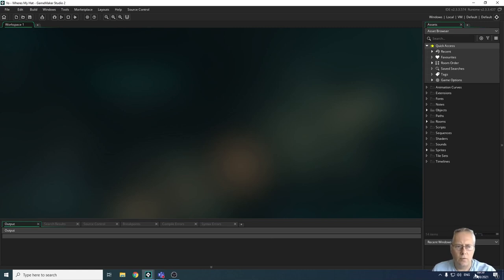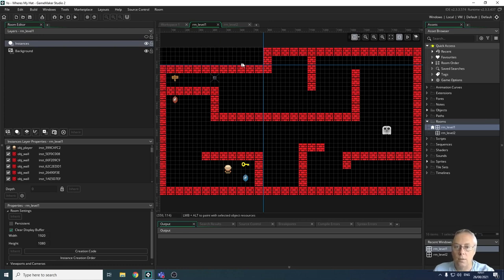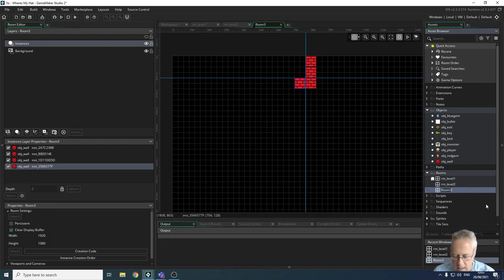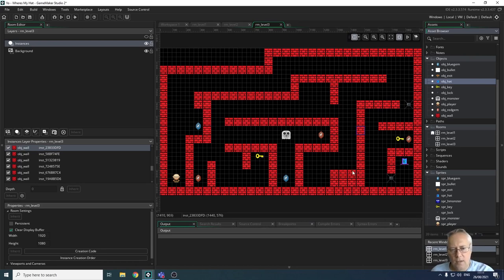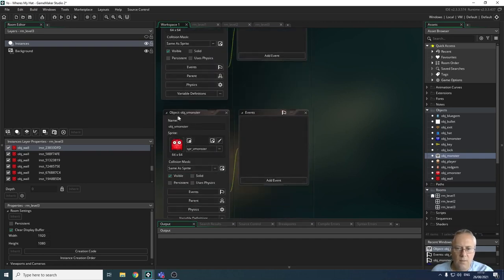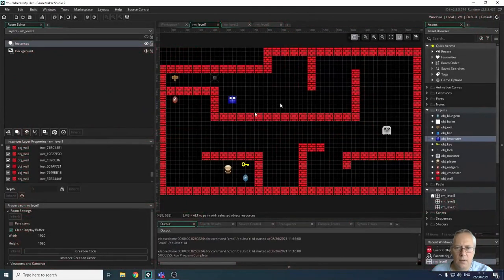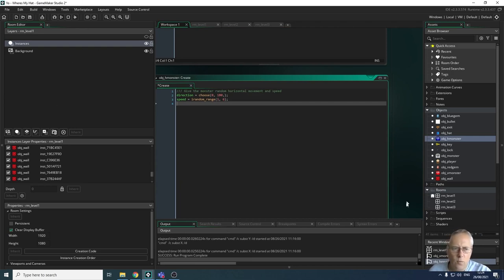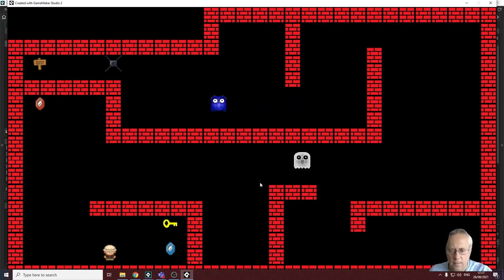14. Game Maker - Parent And Child Objects